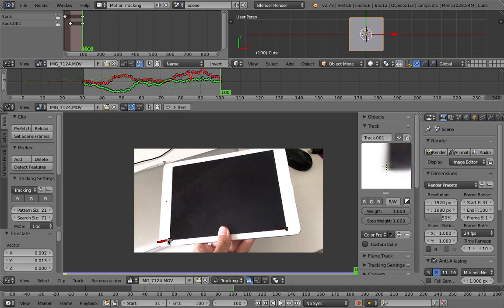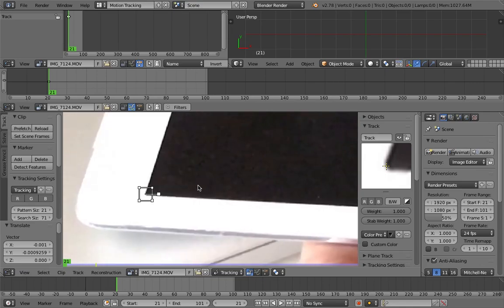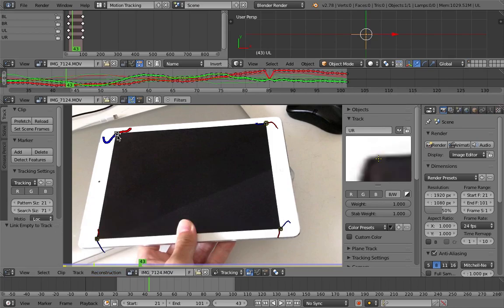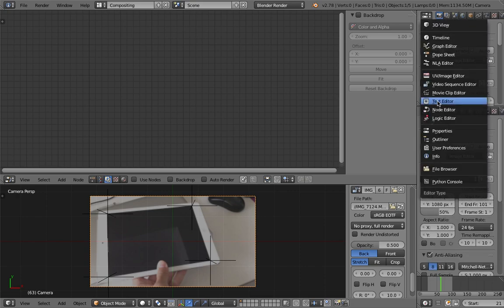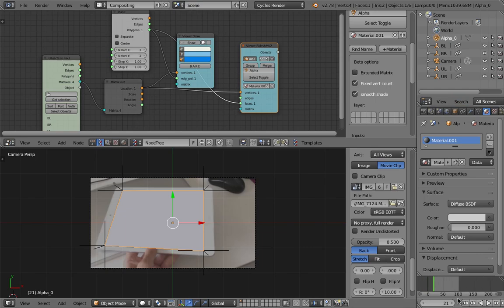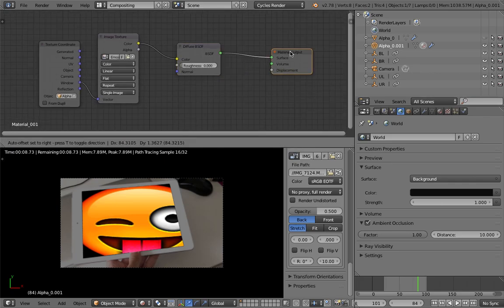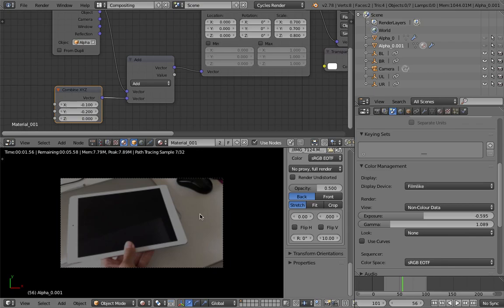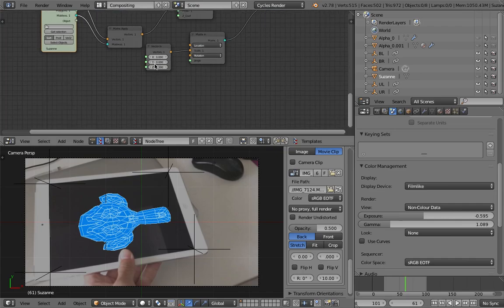BLENDERSUSHI / SV Four Point Plane Tracking (LIVENODING306)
In this video, I wanted to show one example that incorporates Blender FOUR POINT TRACKING with Sverchok.

I really like doing motion tracking, it is very meditative sometimes. I probably should have done this a bit more.

This is my first time using Blender motion tracking system. The video is not about how to do a proper motion tracking, I do not talk about the details. However, I watched some other tutorials on such topic and write down the simplest procedure:
1. Source the video, cache the video, playback once to cache.
2. Ctrl Click to place marker for tracking the point. Find a good corner spot with high contrast. Black and white works well.
3. Ctrl T to start the tracking.
4. Do this 4 times for 4 corners.
5. Link the Marker to Empty.

For the next step, we have Empty ready for Sverchok Add-On to generate the PLANE for us on the fly. Simple node setup and we have the plane ready to render. We can add our own texture on top of the video. With good lighting, render, some compositing and retouch we should have believable simple VFX for our video.

This process is more streamlined this way, I guess. But again I must say, this is not the only way to do it, just an idea, one way we can do it. Many other ways in Blender.

Blender has Vertex Parenting and Bone that also can be used with this 4 point trackers.